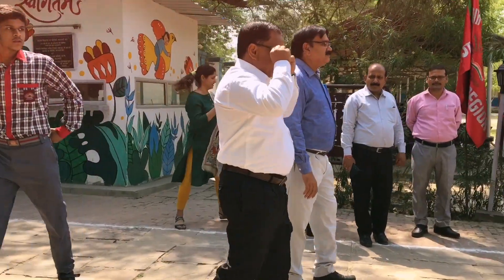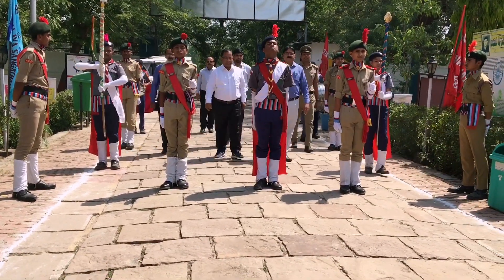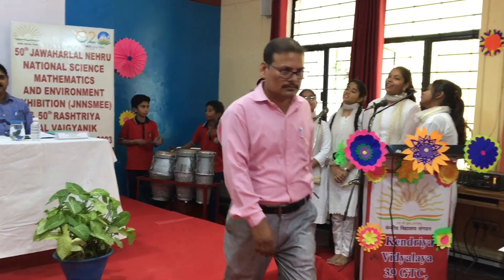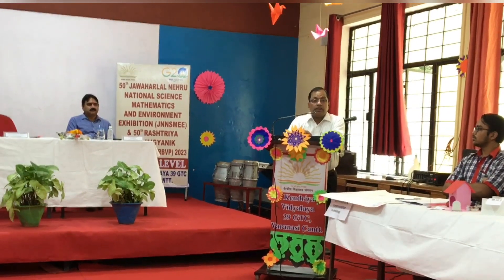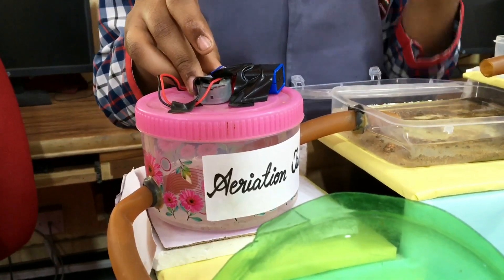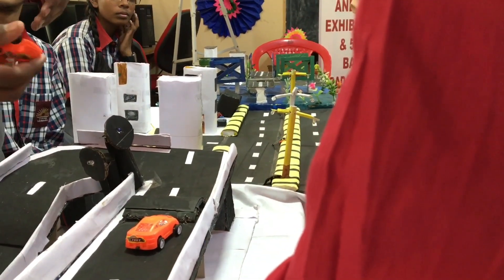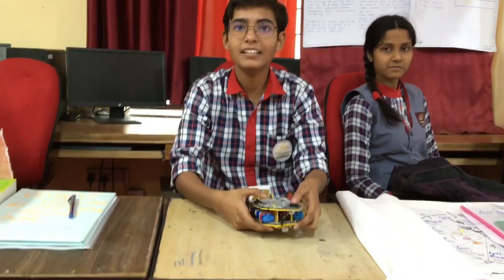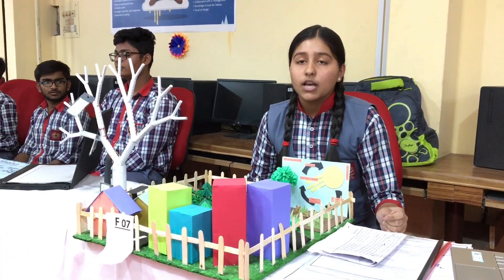New Deputy Commissioner visited At Kendriya Vidyalaya 39 GTC for 50th JNNSMEE Exhibition